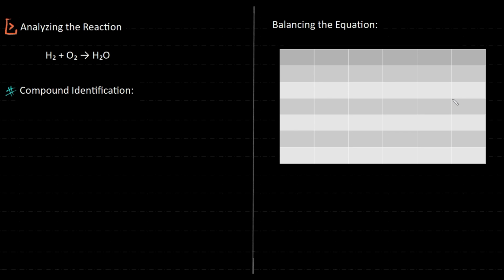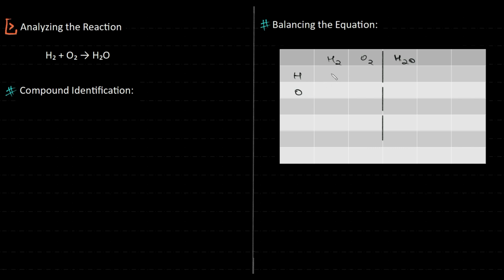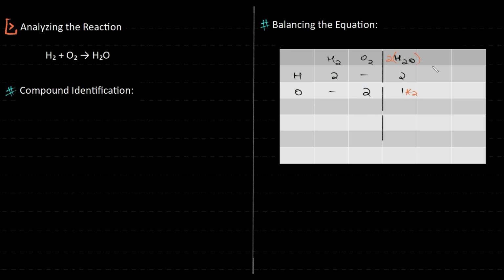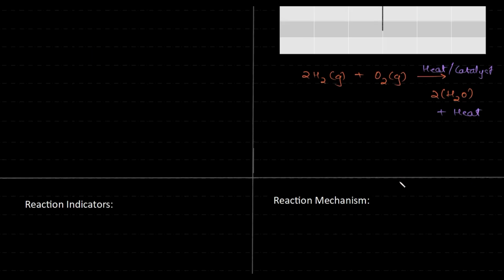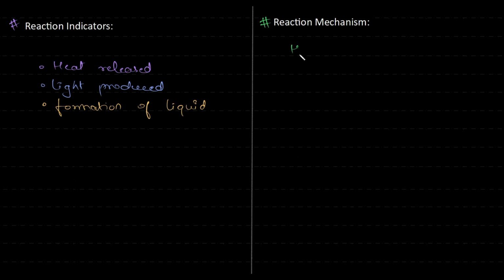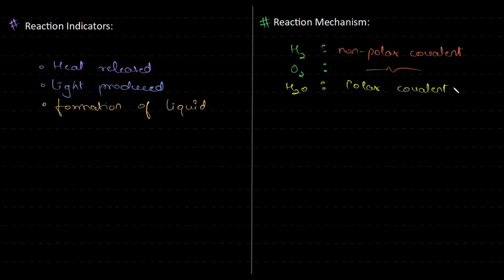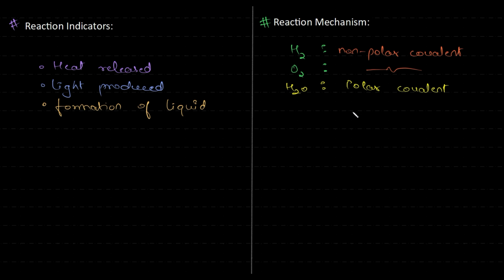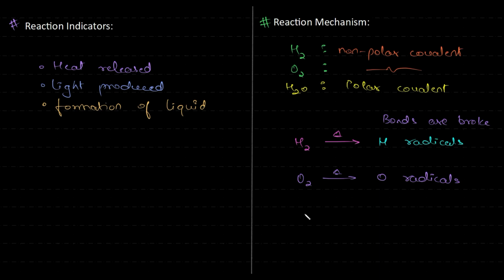1 02 E 1 Hydrogen and Oxygen